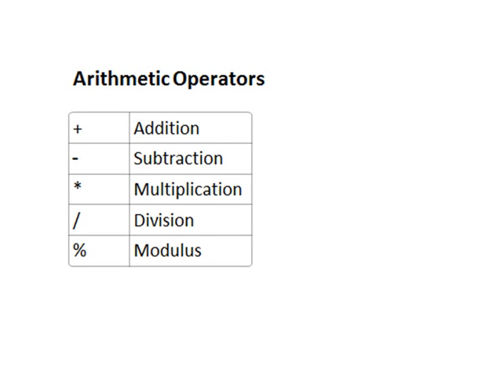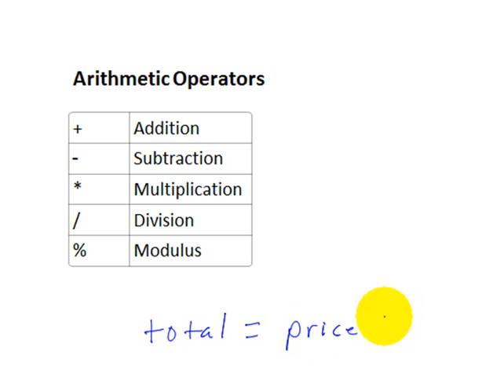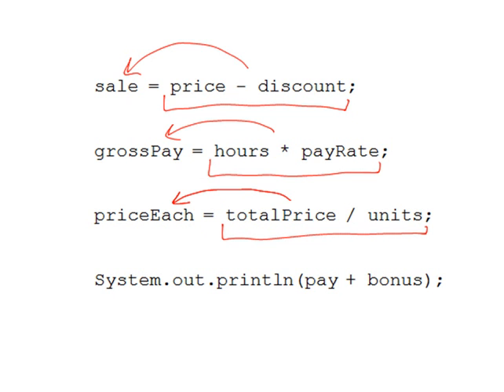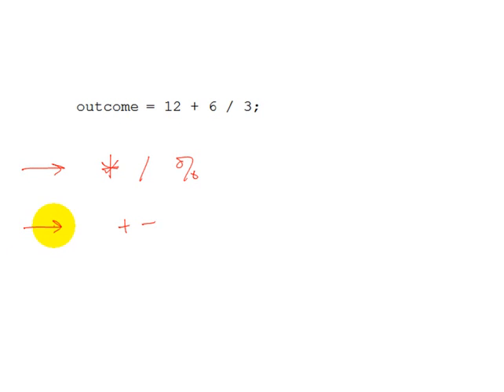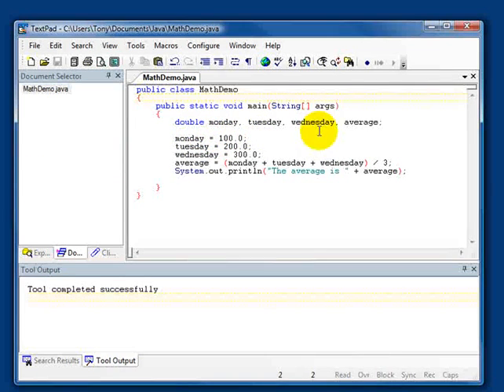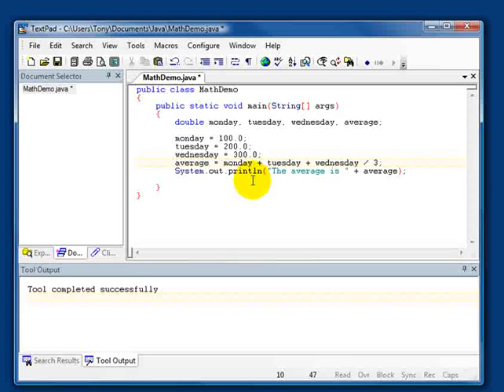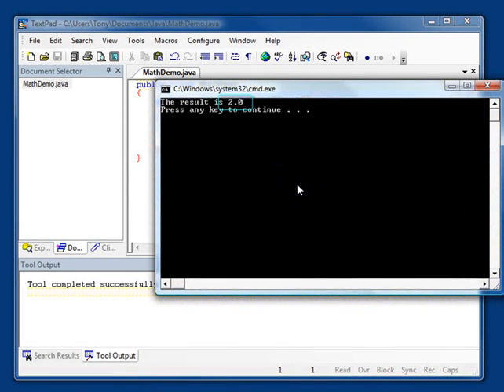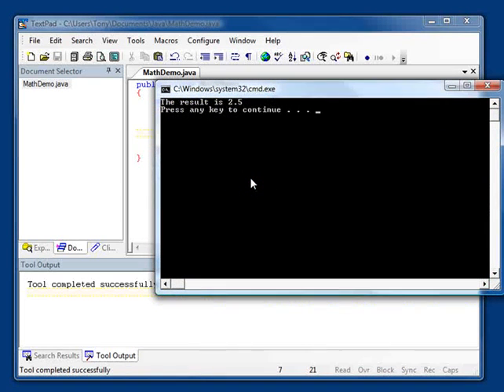Chap02 Vid03 Simple Math Expressions